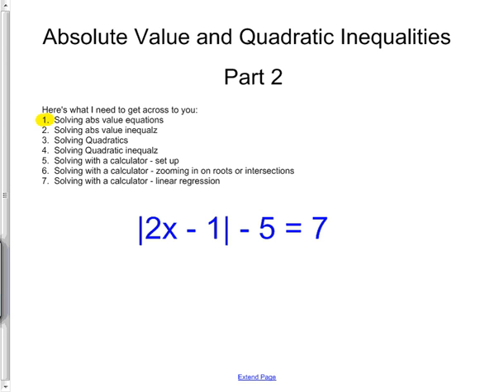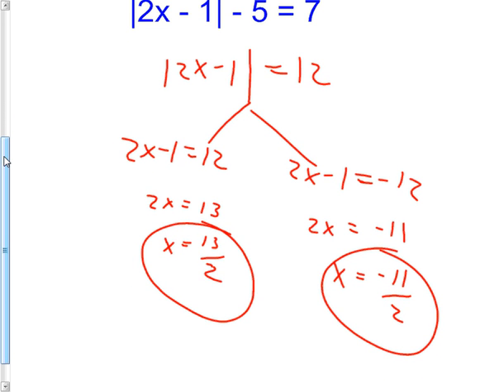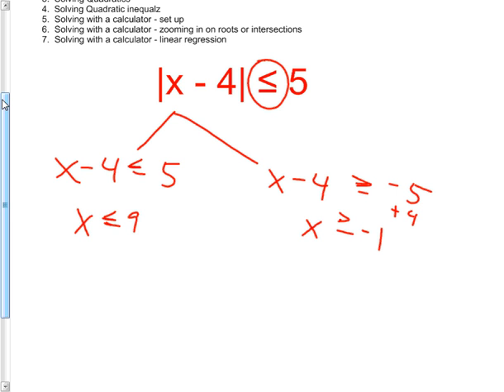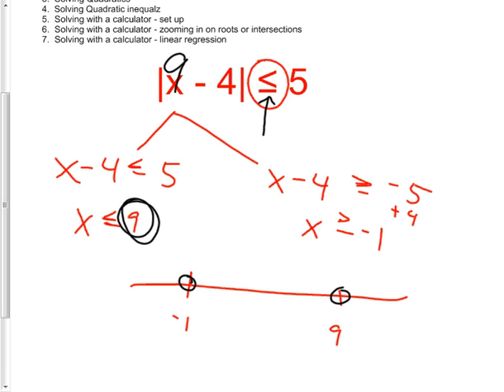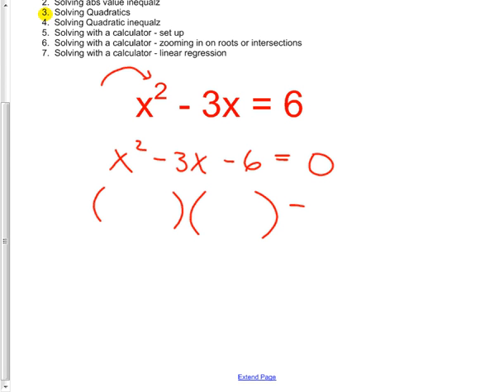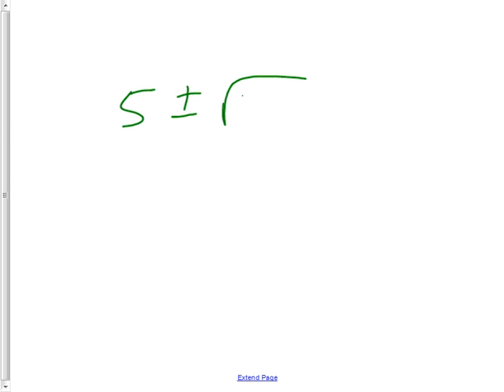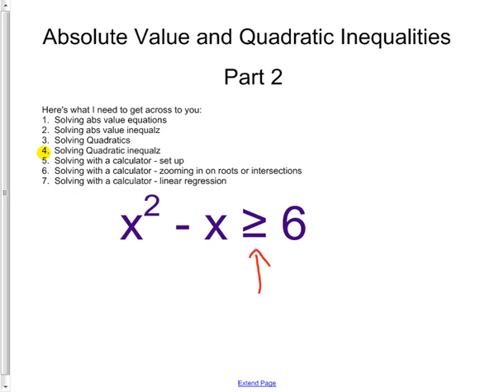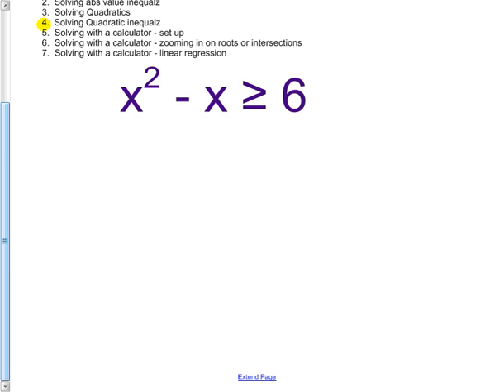absolute value and quadratic inequalities day 2 review